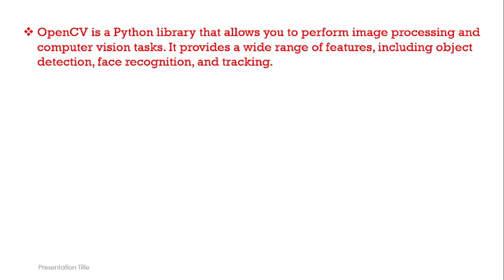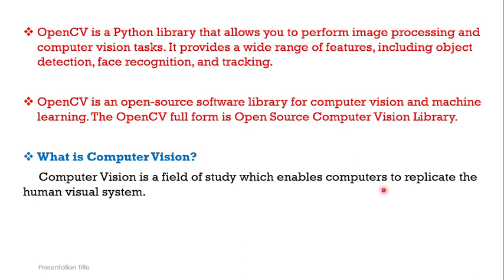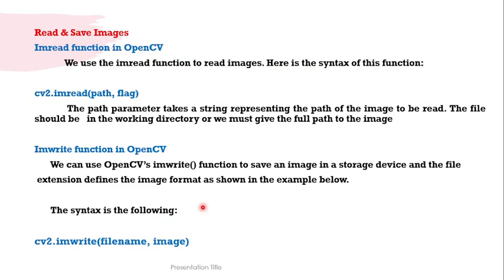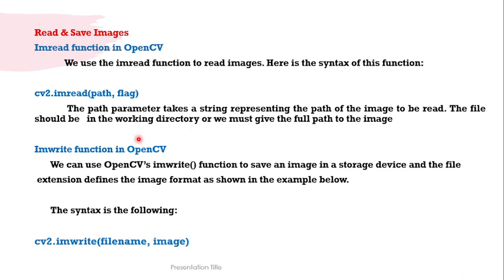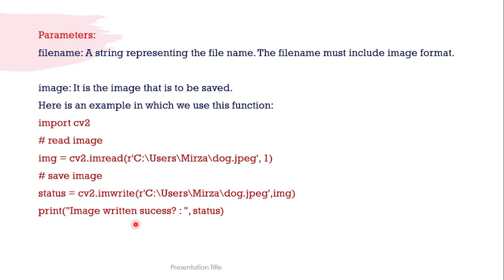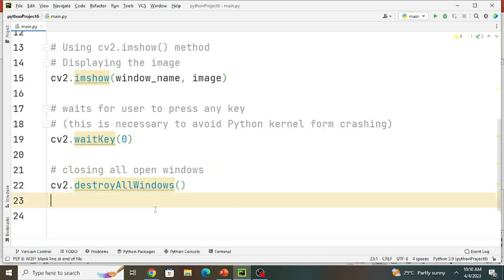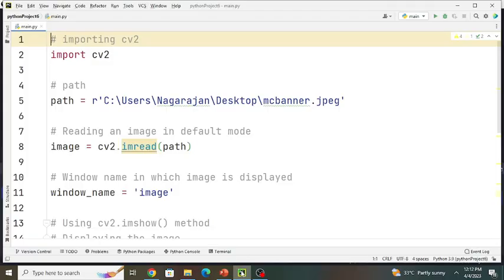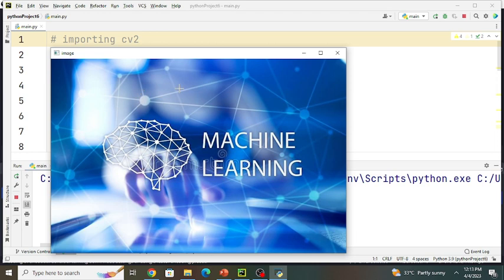Python OpenCV for Beginners - Learn Computer Vision (2023) with Examples|Hostbox cse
OpenCV is an image processing library
OpenCV is an open-source software library for computer vision and machine learning. The OpenCV full form is Open Source Computer Vision Library.

     Computer Vision is a field of study which enables computers to replicate the human visual system.